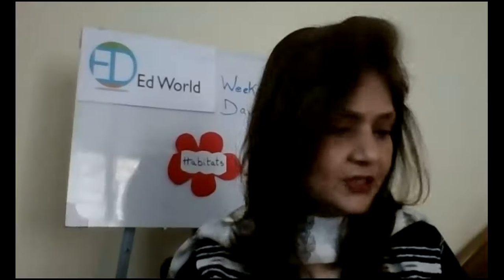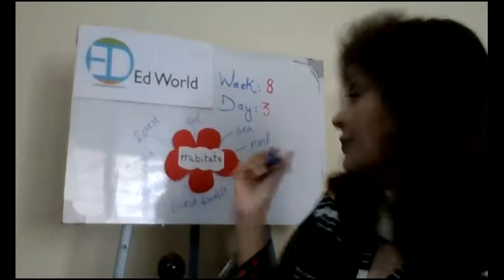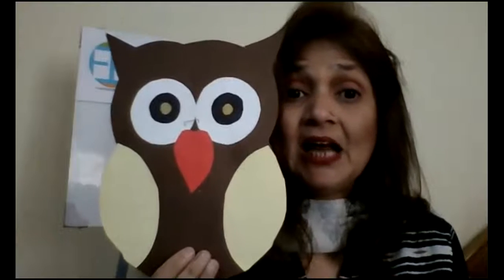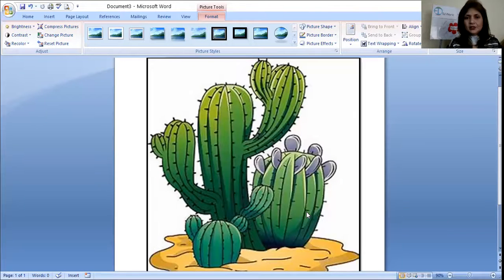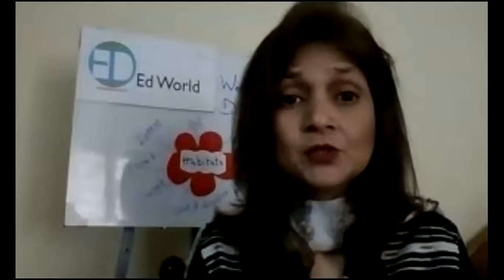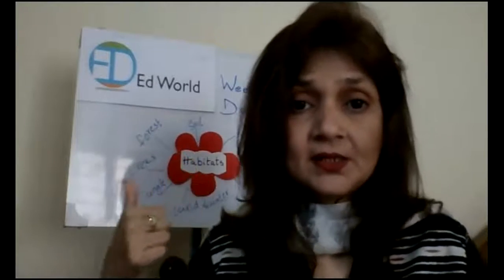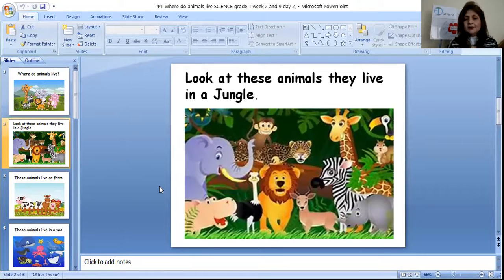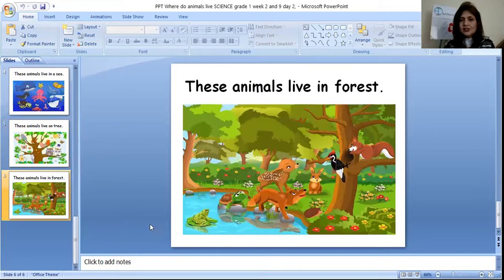Habitat of Animals and Plants